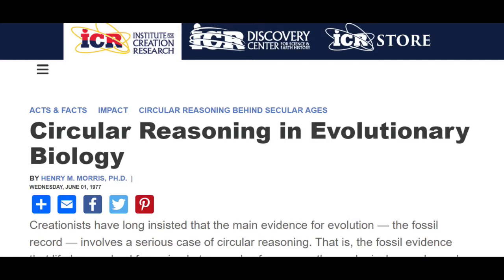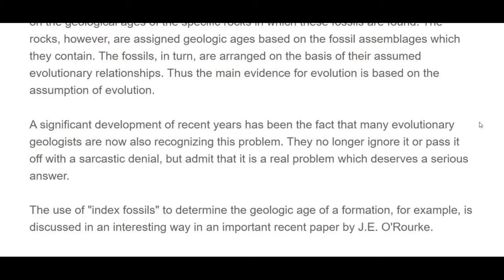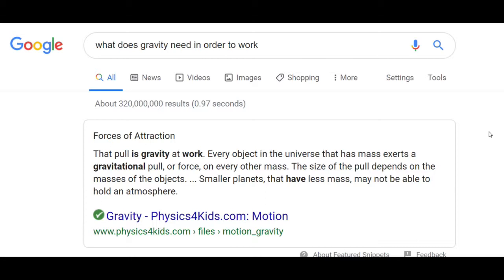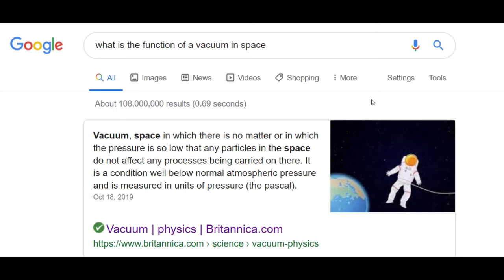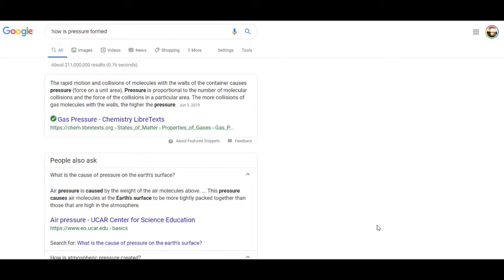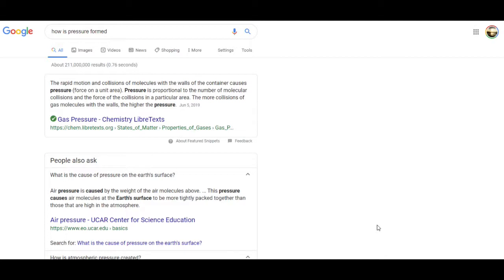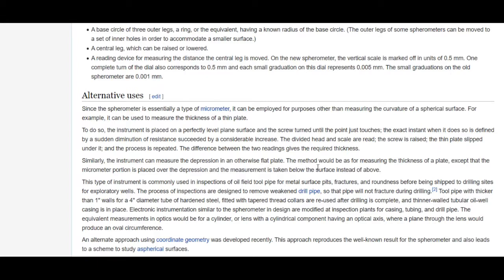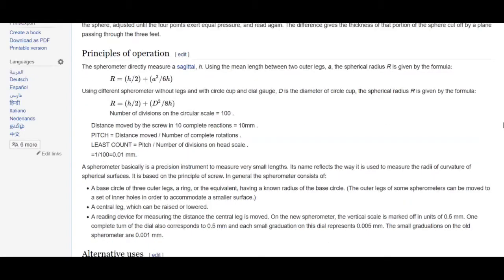Fake Space: Nothing Is What They Say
NASA lies, the Government lies, and expeditions beyond the Antarctic are forbidden. Meanwhile, the vacuum of outer space, gravity, sun, moon and planet exploration have been steadily on the rise. OR have they? Just more lies!